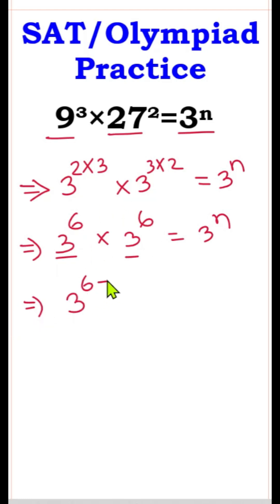Math Challenge | Powers and Radicals | SAT/Math Olympiad/IGCSE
Master SAT Math with this quick practice on Powers and Radicals!
In this video, we solve 5 essential SAT-style questions from Conquering SAT Math (Chapter 7) covering exponents, radicals, and roots.
Perfect for SAT, ACT, IGCSE, and High School Math students who want to boost their algebra and number skills.

📘 Topics Covered:
1️⃣ Exponent Laws
2️⃣ Negative Powers
3️⃣ Simplifying Radicals
4️⃣ Multiplying Roots
5️⃣ Applying Power Rules in Equations

🎯 Learn how to solve step-by-step with clear explanations and tricks!